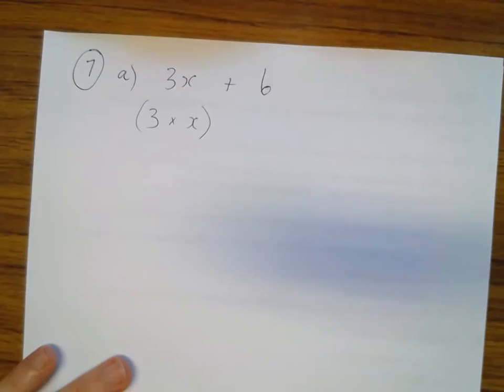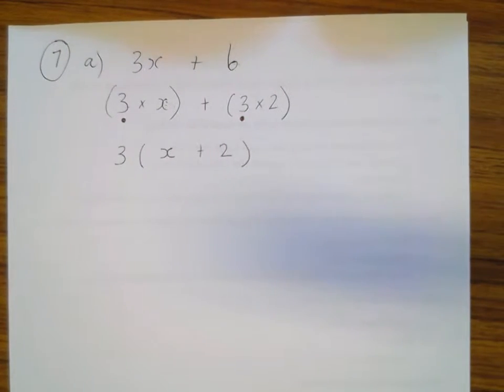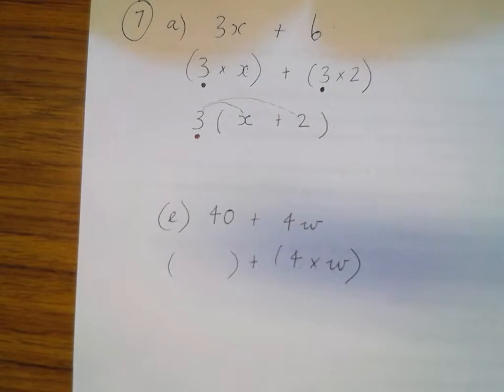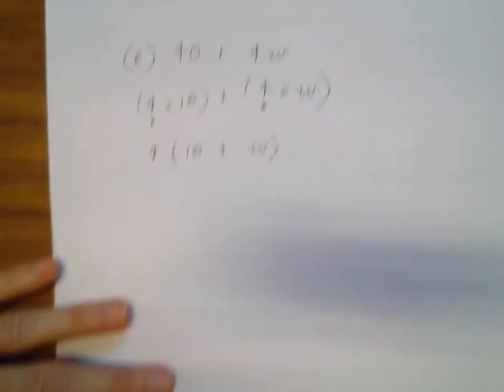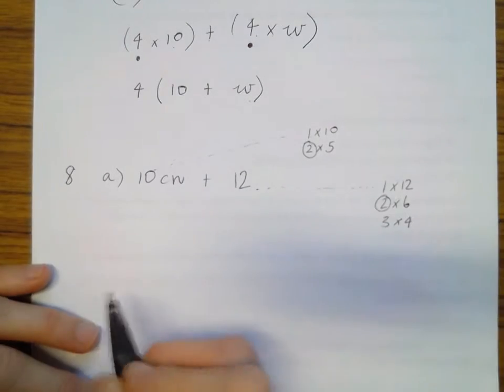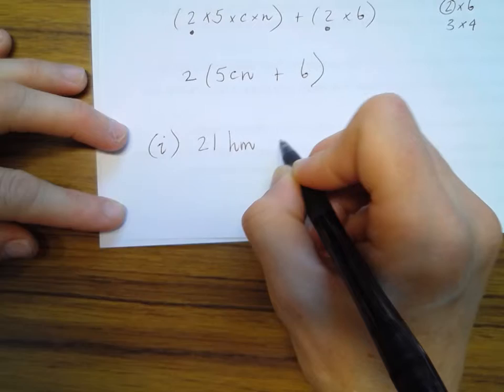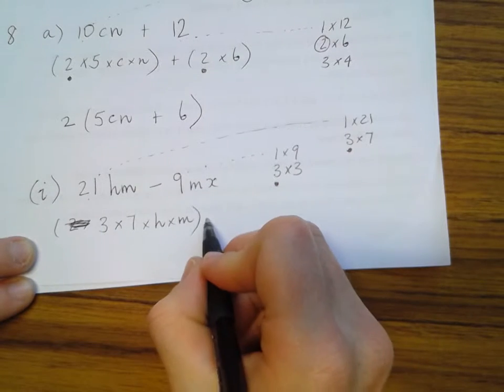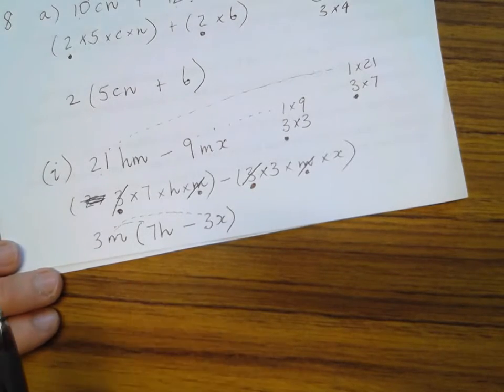Mrs Leo's Factorising video